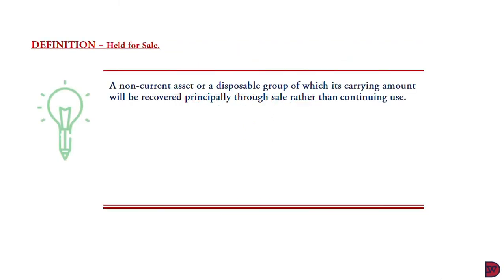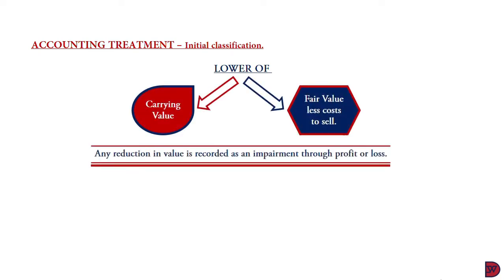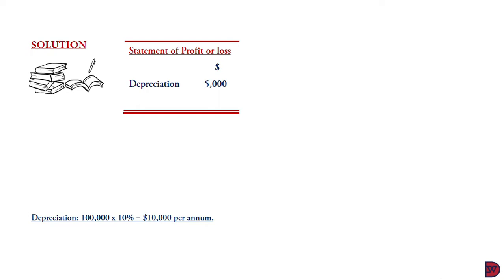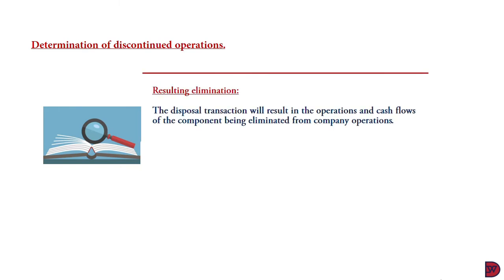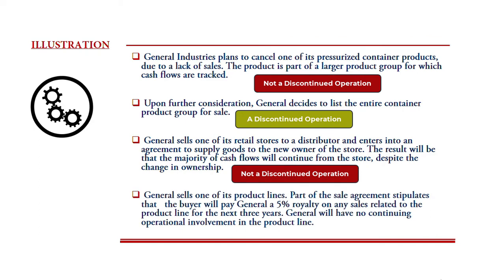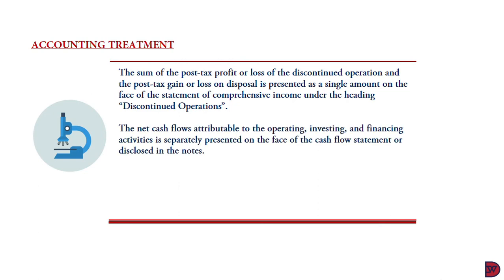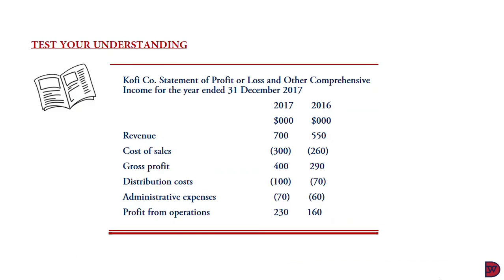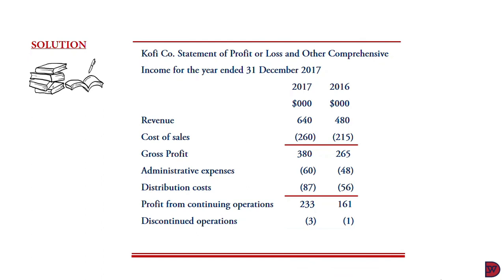Non Current Asset held for Sale & Discontinued Operations - IFRS 5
A discussion on Non-current assets classified as not to be used in the generation of revenue.